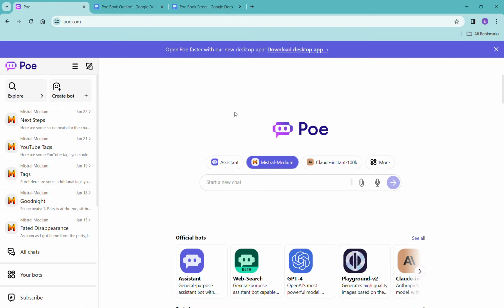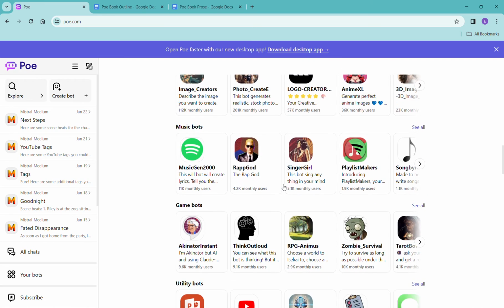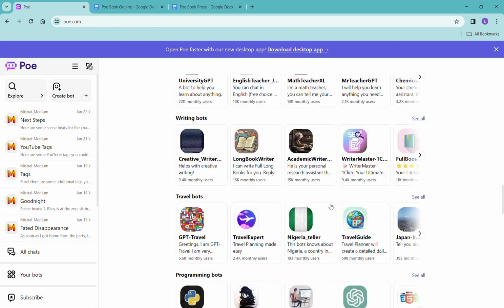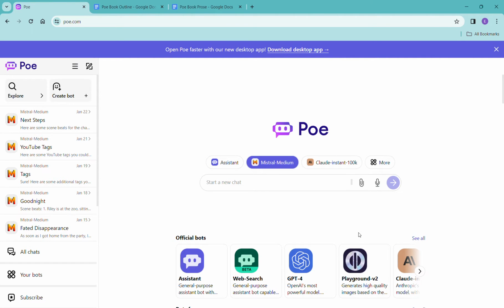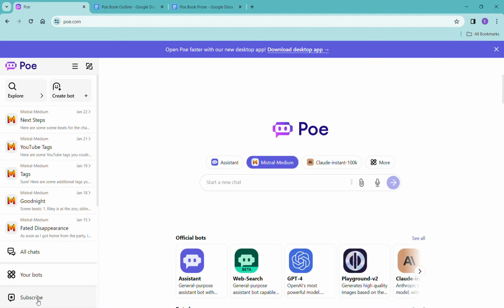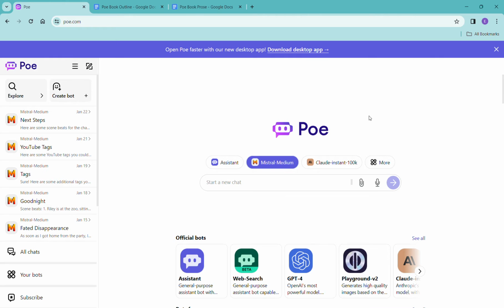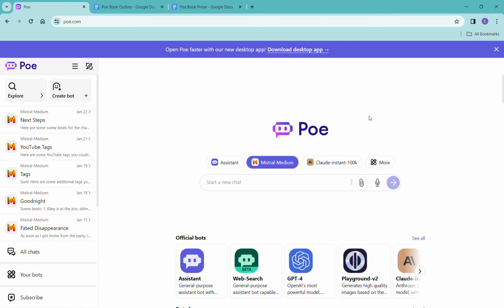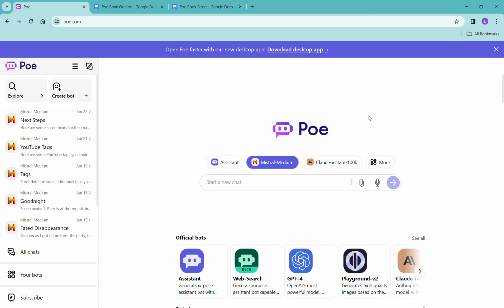Poe - A Story from start to finish - Part 1 - A Brief Introduction to Poe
In this series we'll be using Poe to create a story with free AI bots. Finances should not be a barrier to using AI and there are lots of good bots available on Poe without a subscription. In this first video I give a brief overview of Poe and how it works.